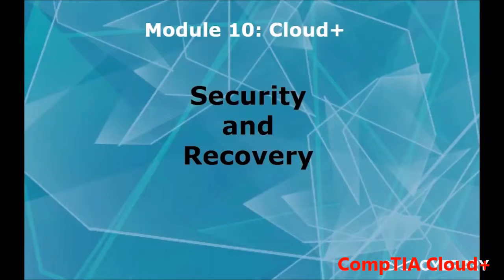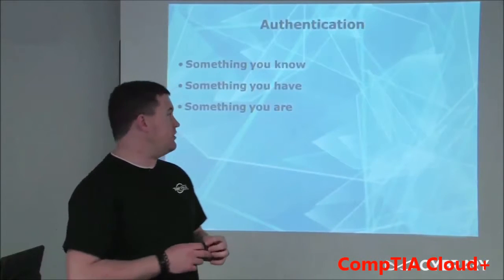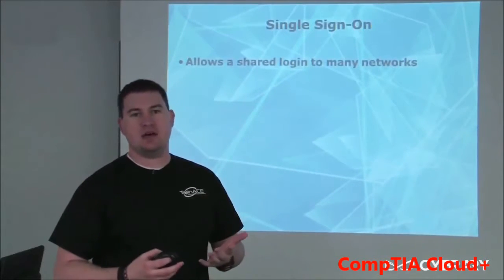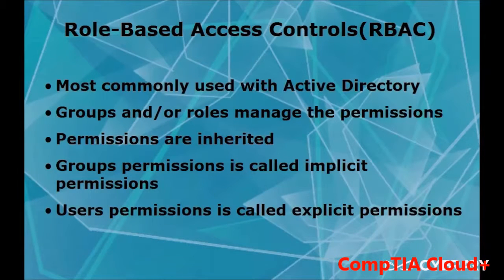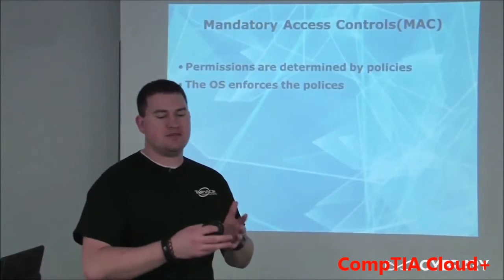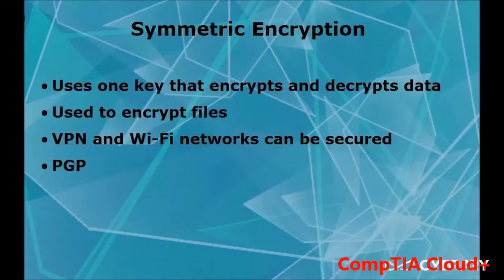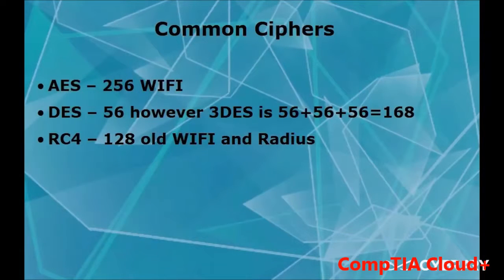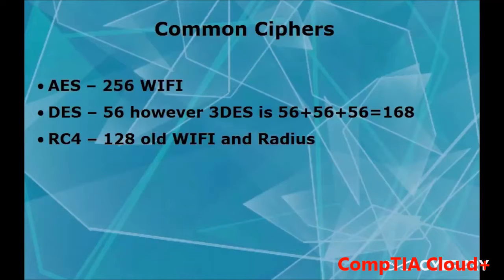CompTIA Cloud+ Module 10 - Security and Recovery (Part 1/2)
This module discusses access control: Authentication, Single sign on, Federation, Role based Access Controls (RBAC), Mandatory, Access Controls (MAC), Discretionary Access Controls (DAC. This module also teaches about information security:Symmetric encryption, Asymmetric Encryption, Common Ciphers: AES, DES and RC4